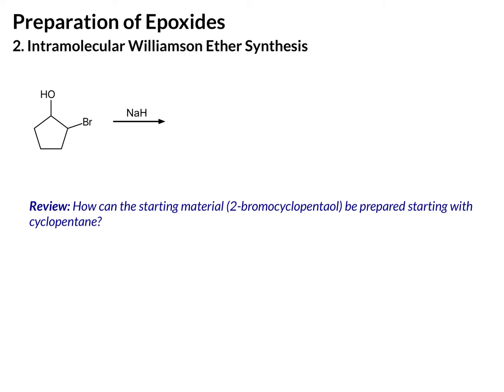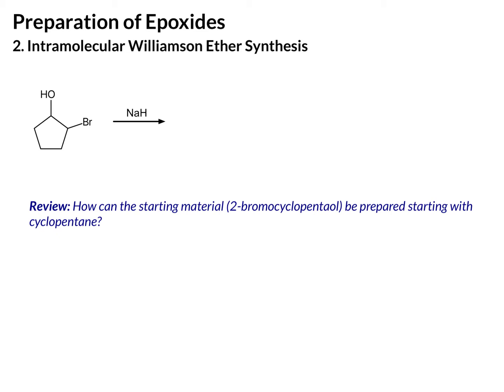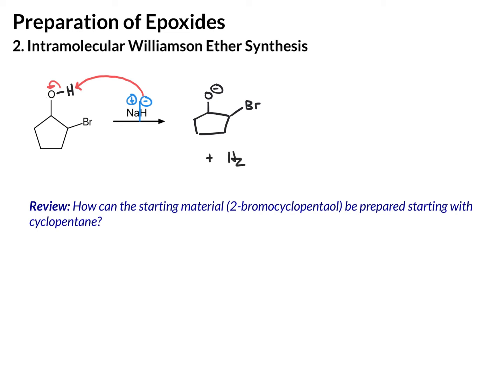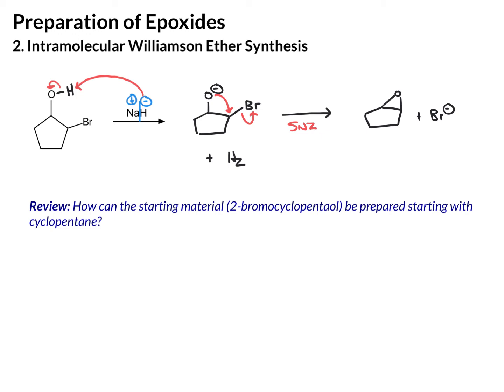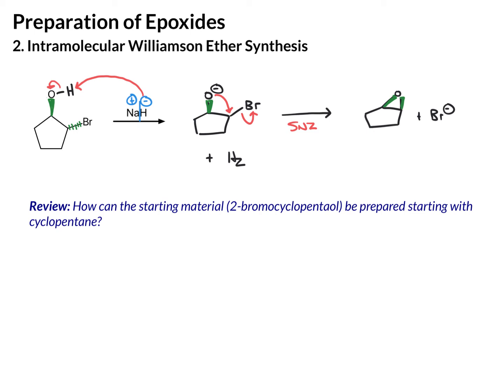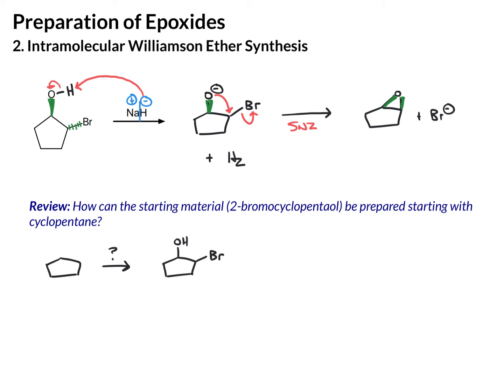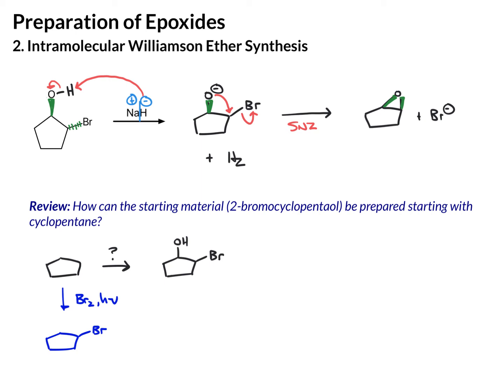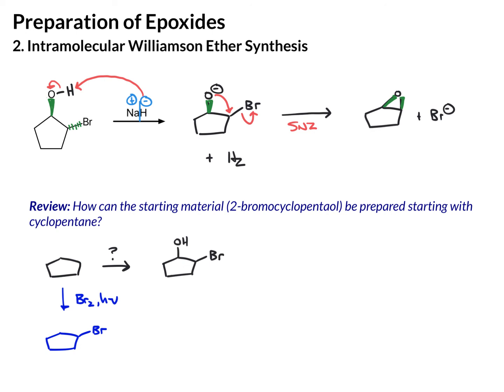Intramolecular Williamson Ether Synthesis